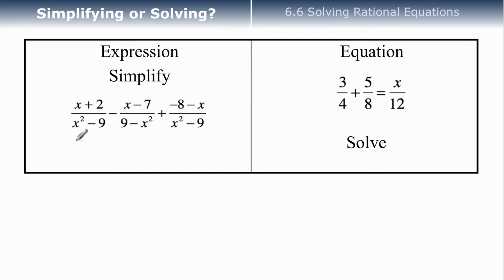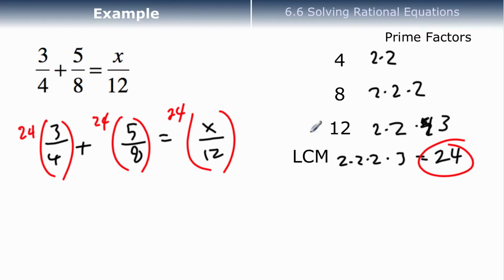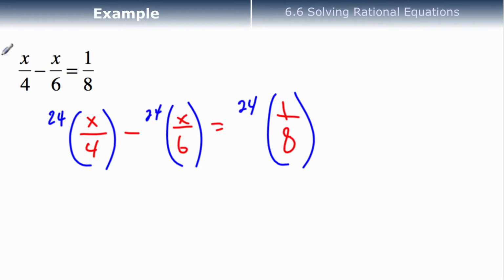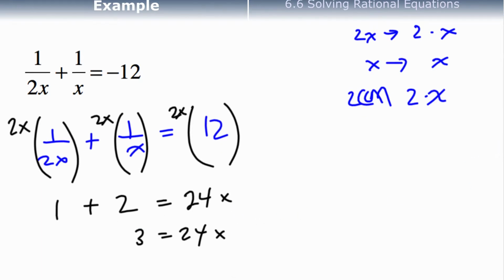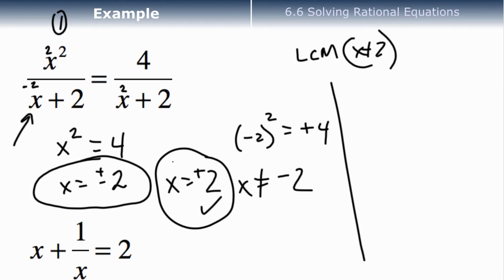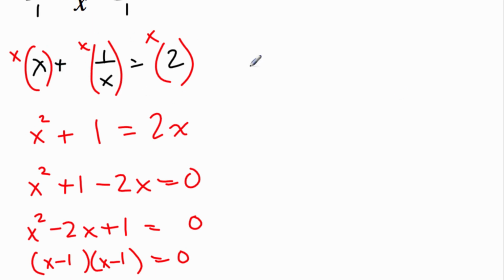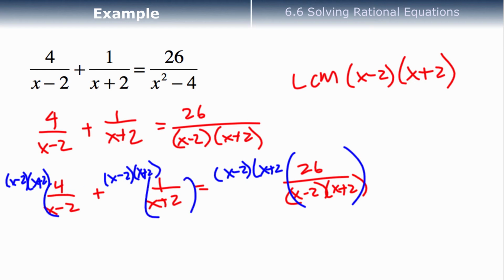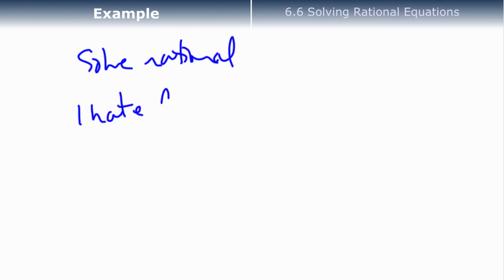MTH0075 Solving Rational Equations - 6.6